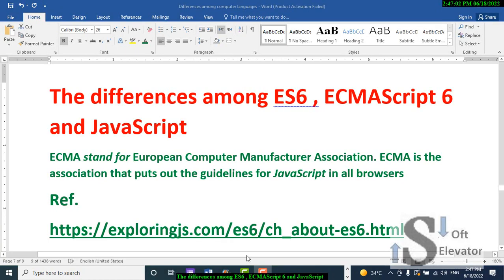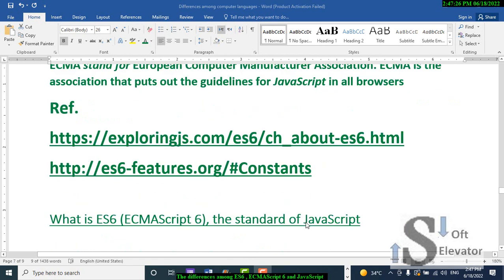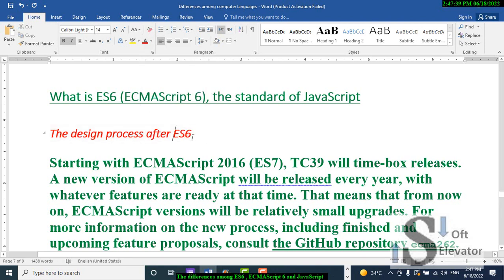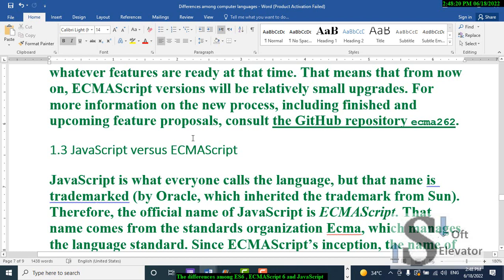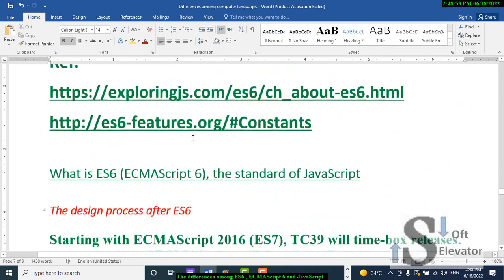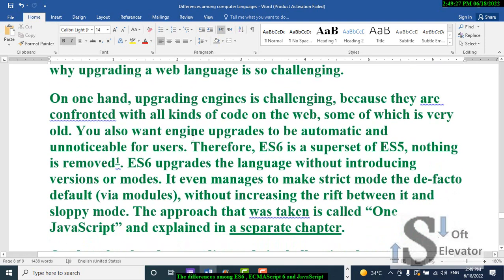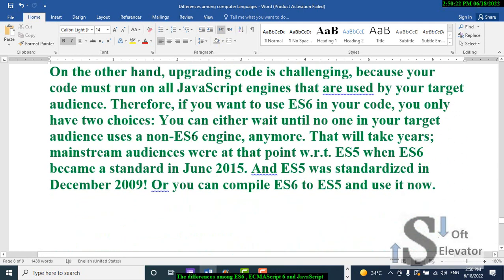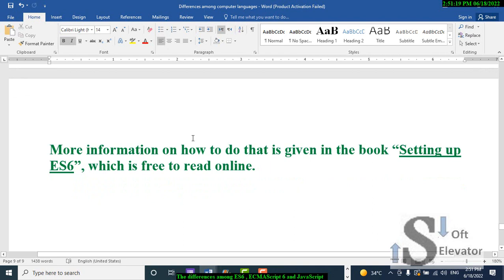The differences among ES6 , ECMAScript 6 and JavaScript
ECMA stand for European Computer Manufacturer Association. ECMA is the association that puts out the guidelines for JavaScript in all browsers

What is ES6 (ECMAScript 6), the standard of JavaScript

The design process after ES6
Starting with ECMAScript 2016 (ES7), TC39 will time-box releases. A new version of ECMAScript will be released every year, with whatever features are ready at that time. That means that from now on, ECMAScript versions will be relatively small upgrades. For more information on the new process, including finished and upcoming feature proposals, consult the GitHub repository ecma262.
1.3 JavaScript versus ECMAScript
JavaScript is what everyone calls the language, but that name is trademarked (by Oracle, which inherited the trademark from Sun). Therefore, the official name of JavaScript is ECMAScript. That name comes from the standards organization Ecma, which manages the language standard. Since ECMAScript’s inception, the name of the organization has changed from the acronym “ECMA” to the proper name “Ecma”.
Versions of JavaScript are defined by specifications that carry the official name of the language. Hence, the first standard version of JavaScript is ECMAScript 1 which is short for “ECMAScript Language Specification, Edition 1”. ECMAScript x is often abbreviated ESx.
1.4 Upgrading to ES6
The stake holders on the web are:
• Implementors of JavaScript engines
• Developers of web applications
• Users
These groups have remarkably little control over each other. That’s why upgrading a web language is so challenging.
On one hand, upgrading engines is challenging, because they are confronted with all kinds of code on the web, some of which is very old. You also want engine upgrades to be automatic and unnoticeable for users. Therefore, ES6 is a superset of ES5, nothing is removed1. ES6 upgrades the language without introducing versions or modes. It even manages to make strict mode the de-facto default (via modules), without increasing the rift between it and sloppy mode. The approach that was taken is called “One JavaScript” and explained in a separate chapter.
On the other hand, upgrading code is challenging, because your code must run on all JavaScript engines that are used by your target audience. Therefore, if you want to use ES6 in your code, you only have two choices: You can either wait until no one in your target audience uses a non-ES6 engine, anymore. That will take years; mainstream audiences were at that point w.r.t. ES5 when ES6 became a standard in June 2015. And ES5 was standardized in December 2009! Or you can compile ES6 to ES5 and use it now.

Ref.